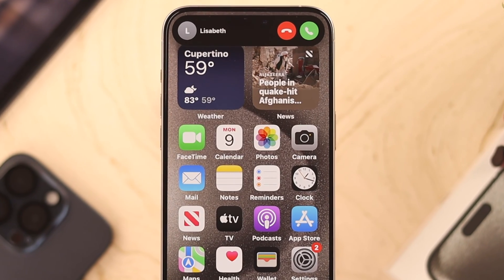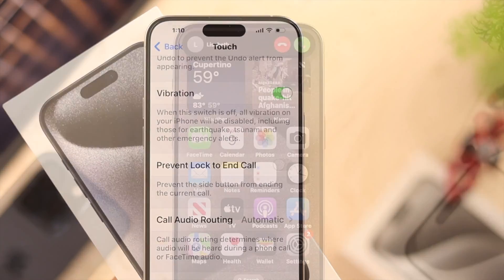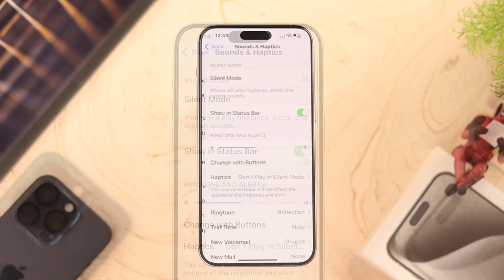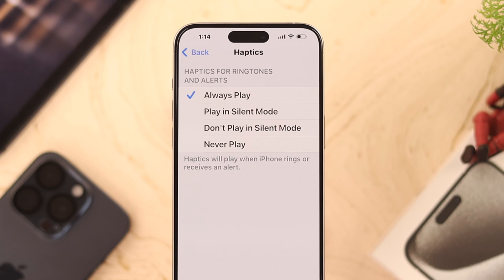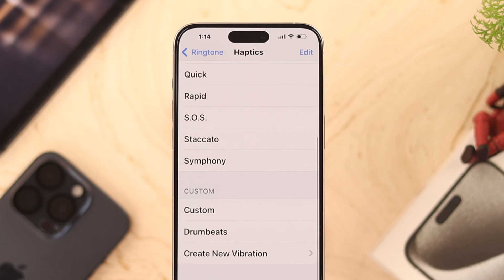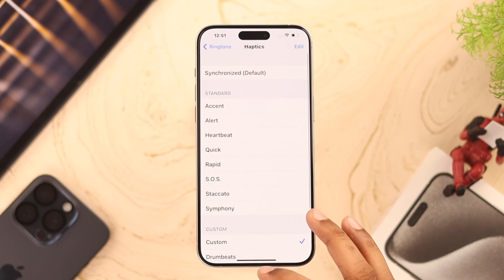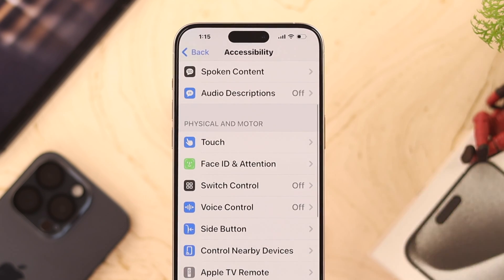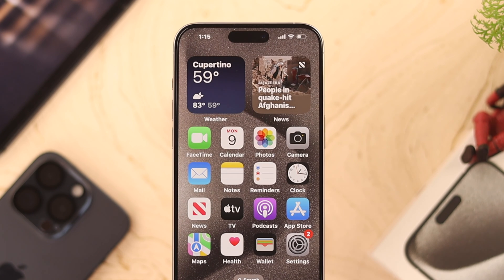iPhone 15 Vibration Not Working! Let's Fix It [ON/OFF/SET]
After the latest iOS 17 Update Vibration not working on iPhone 15 Pro Max and Plus at all? And you are missing out on important calls and messages when the iPhone 15 doesn’t vibrate on silent mode?

Don’t worry, in this video, you will see how to fix iPhone 15 series phone vibration issues in 3 easy steps. We’ll show you the way to turn ON/ OFF and Set Custom Vibration patterns on your iPhone 15 Pro Max and Plus.

0:00 iPhone 15 Vibration Not Working
0:21 Step 1: Enable Vibration
0:38 Step 2: Change Haptic Setting and Add Custom Vibration Pattern
0:58 Step 3: Touch Vibration